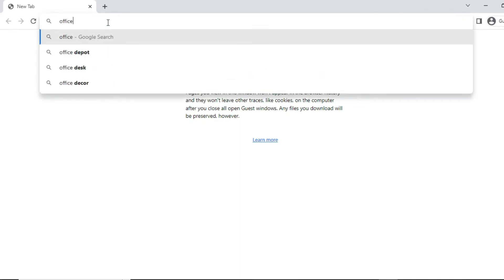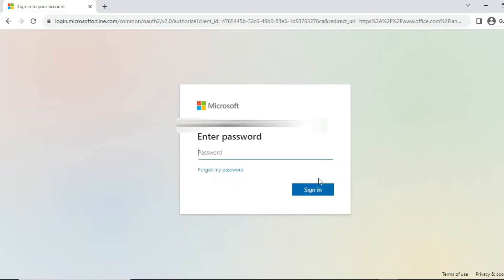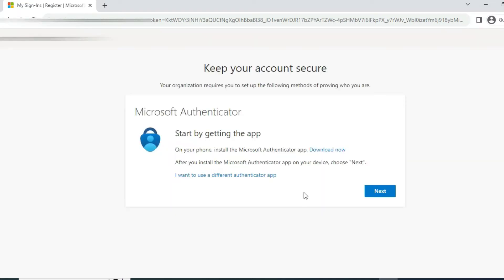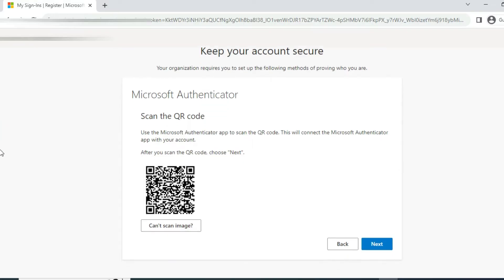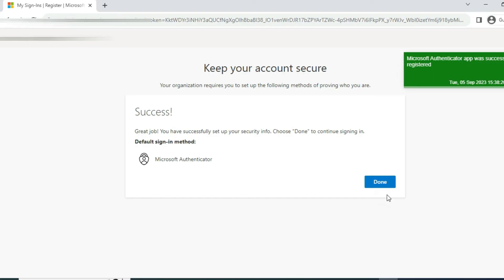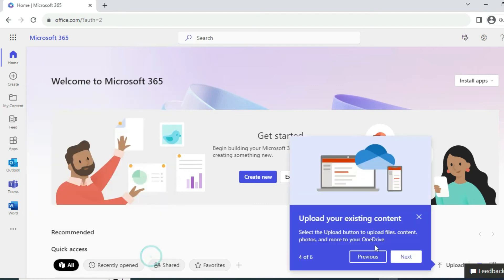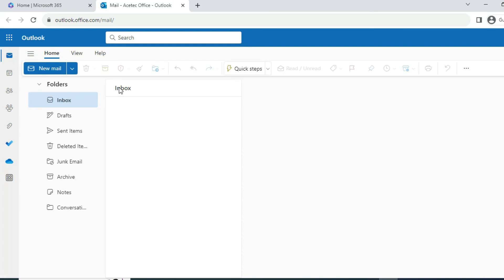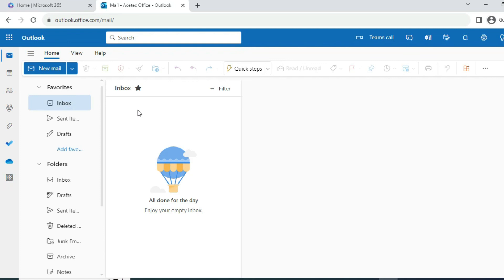office 365 login and Microsoft app Authenticator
Prerequisites:

    Ensure you have the Microsoft Authenticator app installed on your mobile device. You can download it from your device's app store.

Login Steps:

    Open Office 365 Login Page:
        Open a web browser on your computer or mobile device.

    Authenticate with Microsoft Authenticator:
        After entering your email and password, you may be prompted for additional verification if your organization has enabled multi-factor authentication (MFA).
        If MFA is enabled, you'll receive a notification on your mobile device from the Microsoft Authenticator app.

    Verify Your Identity:
        Open the Microsoft Authenticator app on your mobile device.
        You'll see a notification asking you to approve the sign-in. Tap on it.

    Approve the Sign-In:
        In the Microsoft Authenticator app, you'll typically see a prompt asking you to approve the sign-in request. You can either tap "Approve" or enter the verification code provided by the app.

    Access Office 365:
        Once you've approved the sign-in request on your mobile device, you'll be granted access to your Office 365 account.